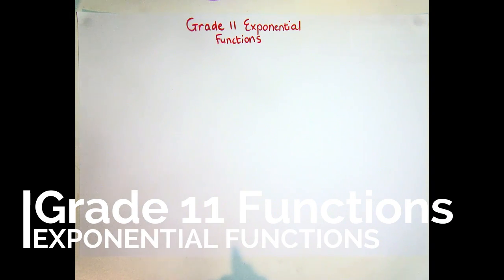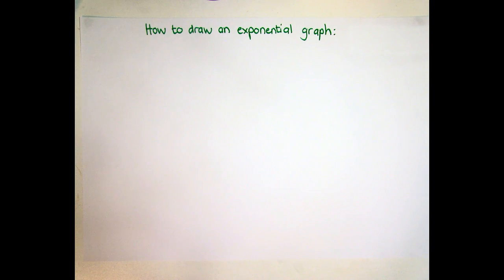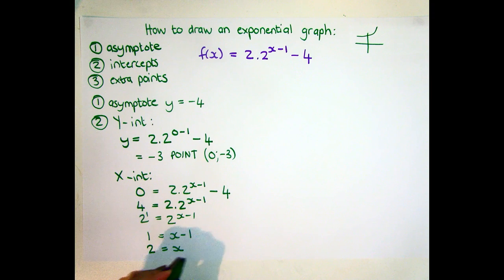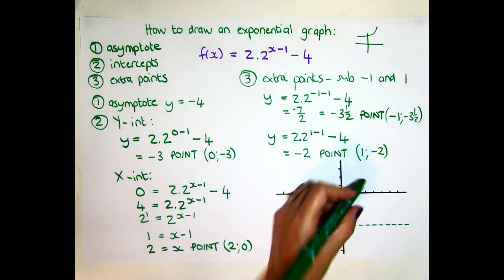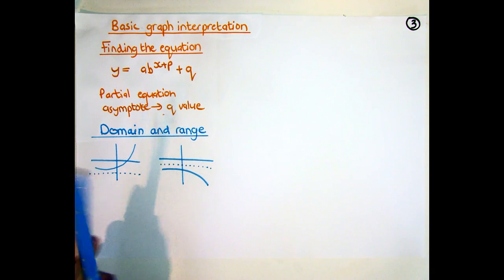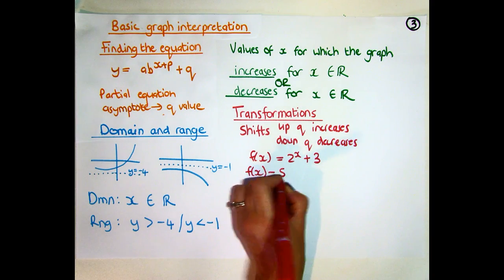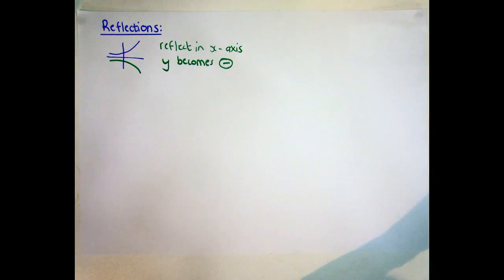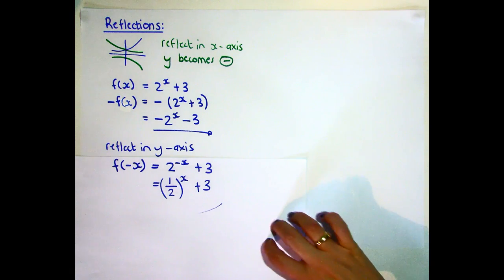Grade 11 Functions Exponential